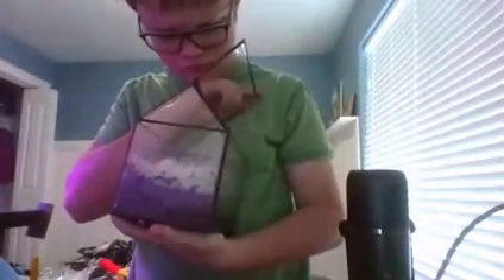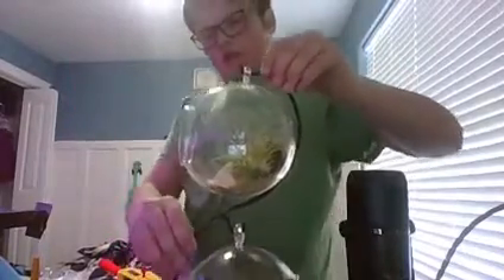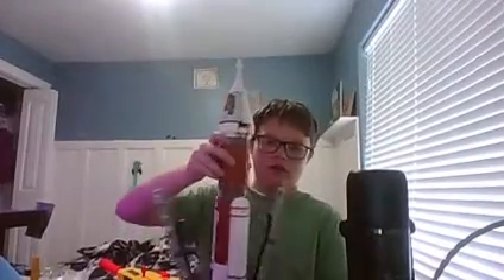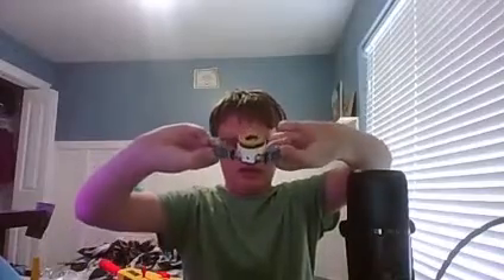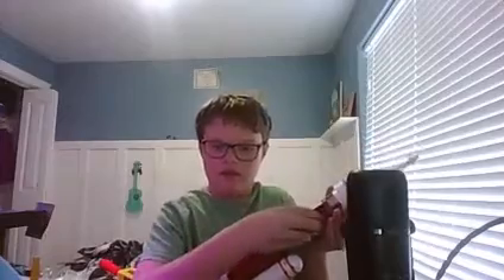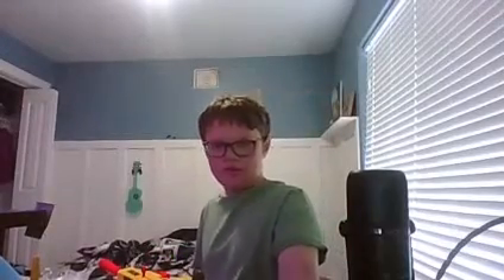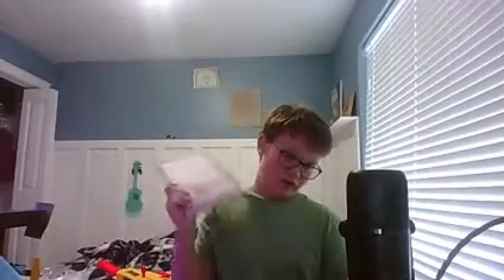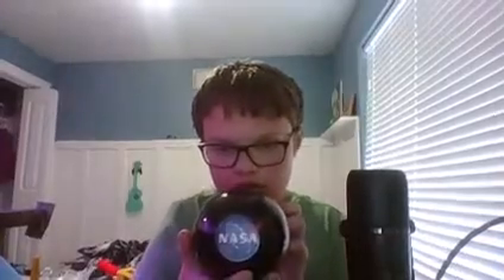My Christmas gifts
Hi guys, I hope you enjoy the video. Sorry about how loud I was. This ts the first video I have done with the microphone so I will work on the volume. I hope you had a very merry Christmas this year.